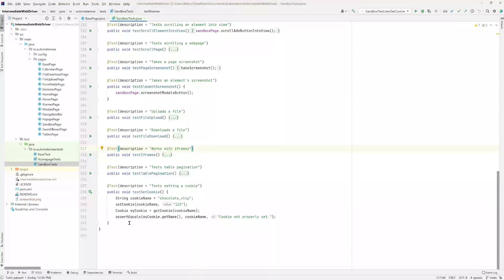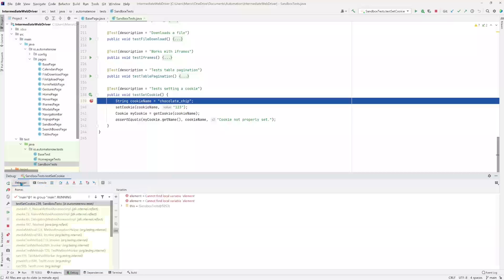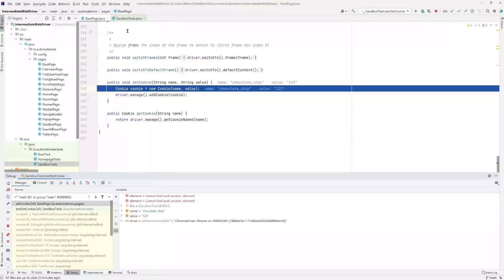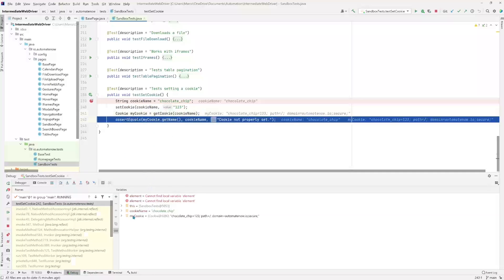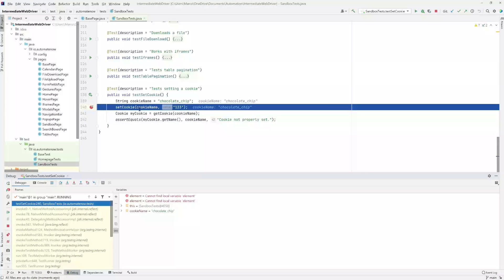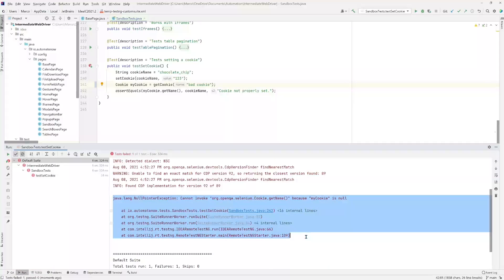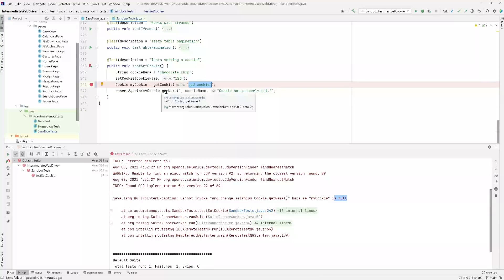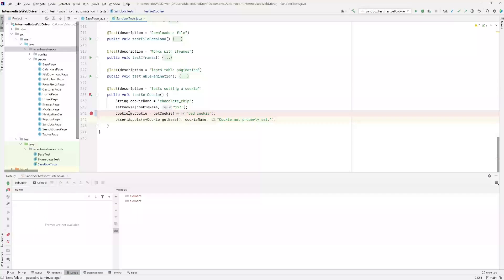How to debug Selenium code in IntelliJ IDEA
Learn how to debug your Selenium code in IntelliJ.

Knowing how to write a Selenium test is great. Equally important, if not more important, is also knowing how to debug your code when a test fails. This video will help you get started along that path.

📑 CHAPTERS
0:00 ~ Intro to debugging Selenium WebDriver tests
0:15 ~ What is debug mode?
0:45 ~ What are breakpoints?
1:14 ~ How to run a test in debug mode?
1:47 ~ Console vs Debugger tab in IntelliJ
2:05 ~ How to step over a line of code
3:06 ~ How to step into a method
5:50 ~ How to resume program execution
6:30 ~ How to step out of a method
7:45 ~ How to stop a running test
7:50 ~ What is a stack trace and how to read one
10:37 ~ How to view cookies in ChromeDevTools
11:53 ~ What is the Show Execution Point button used for?
12:20 ~ How to evaluate an expression when a test is running